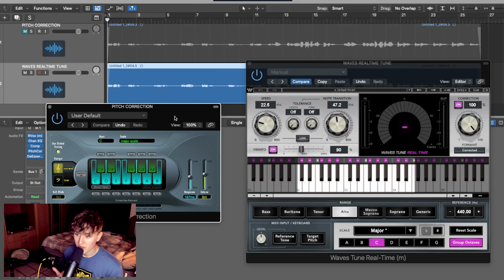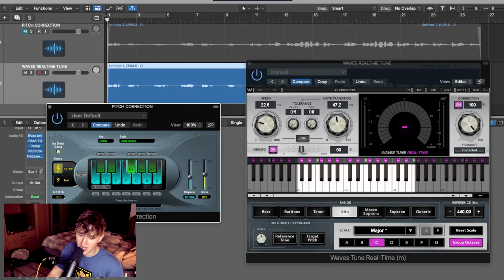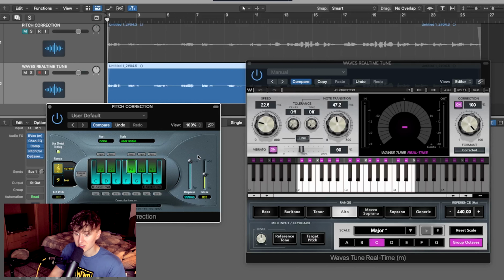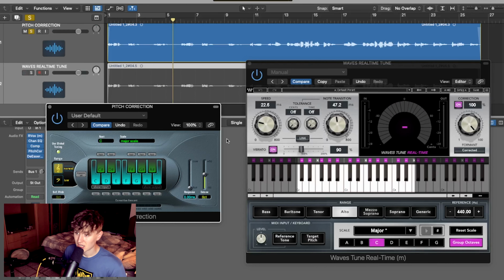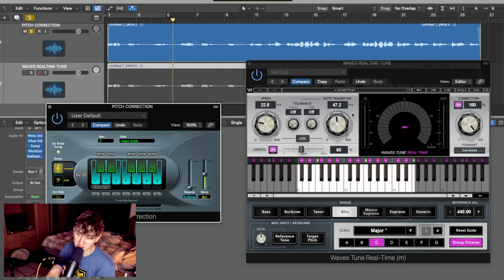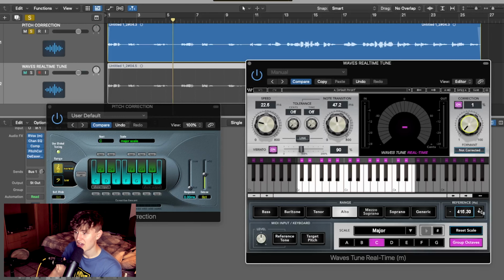Waves Real Time Tune Vs Logic Pitch Correction - Is It An Upgrade?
Today's video idea started as a question I asked myself a couple years ago. I had been using Logic Pro X Pitch Correction for a while and was for the most part satisfied with the results but always wondered if I could be tuning vocals better still. That is when I was introduced to Waves Real Time Tune by Waves Audio. But was it worth the upgrade ? Watch till the end to find out!

- Macbook Pro
- Capture On iPhone XR